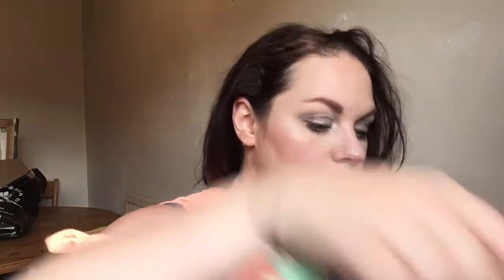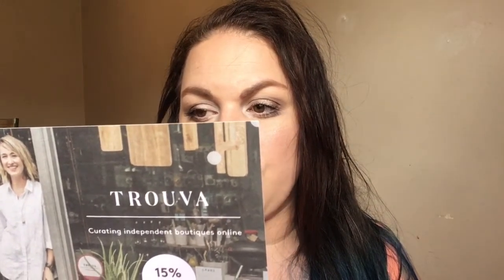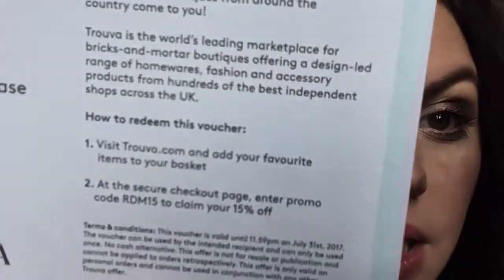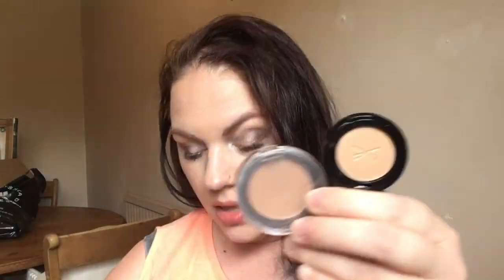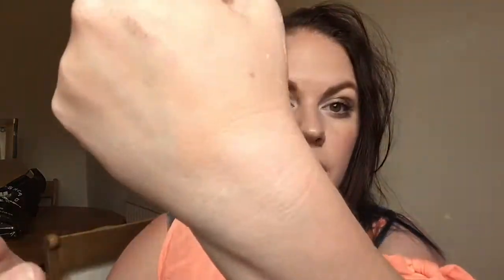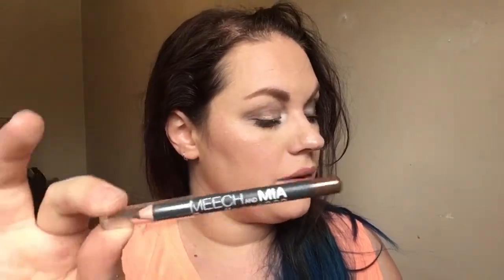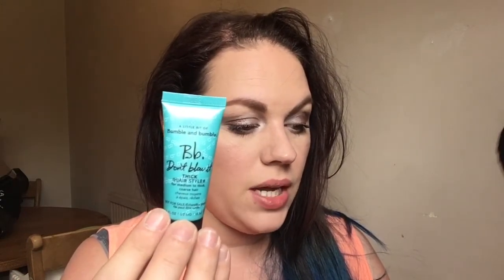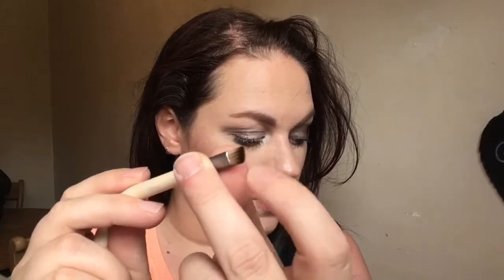BIRCHBOX UK JUNE 2017 - UNBOXING / UNBAGGING??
Unboxing/bagging the June 2017 Birchbox uk

Unboxing my June Birchbox (Bag)
Wanna try it yourself?
(you will get a discount and I will get birchbox points )

What I received :
MeechNMia Full size Brow Liner £12.99
Ecotools Fullsize Eye Enhancing Brush Set - £6.99
Bumble and Bumble Don’t Blow it Thick Air Styler – Sample size - £24 for full size
Scrub Love – Coffee Scrub (50g Sample size ) full size 200g is £11.95
Estee Lauder Micro Algae Pore Purifying Cleansing Jelly – 7ml Sample – full size £21

Ciate London Bronzer - this was a freebie as this was my first birchbox in a while.
they have different offers all the time on the website.

U P L O A D S C H E D U L E - ♥MONDAY ♥WEDNESDAY ♥FRIDAY ♥ SATURDAY - WITH OCCASIONAL BONUS VIDEOS